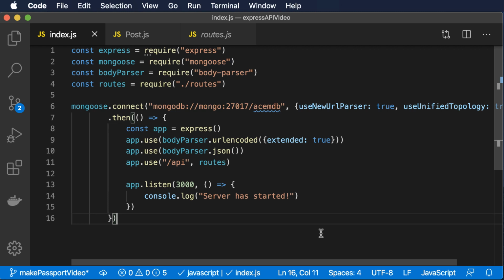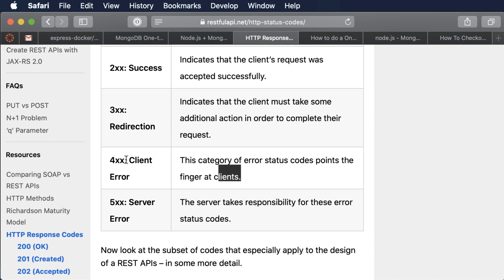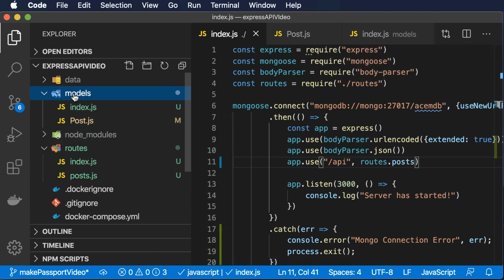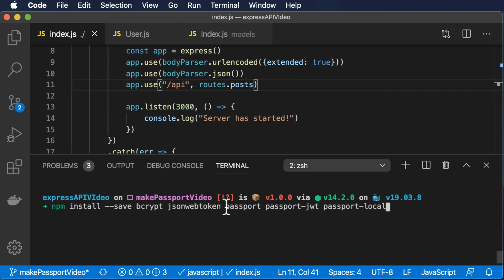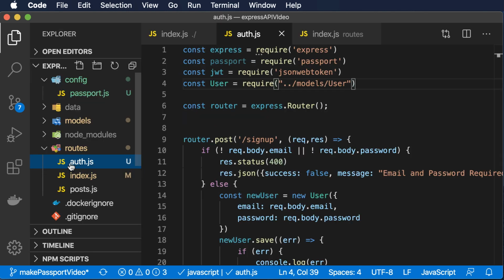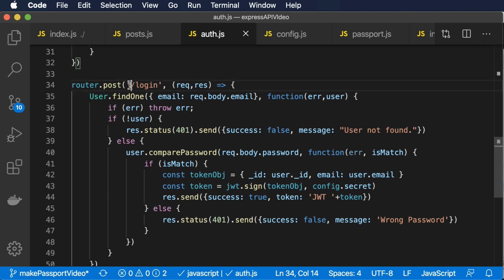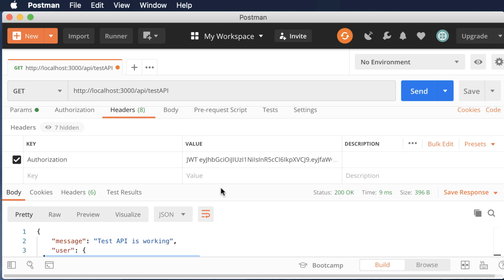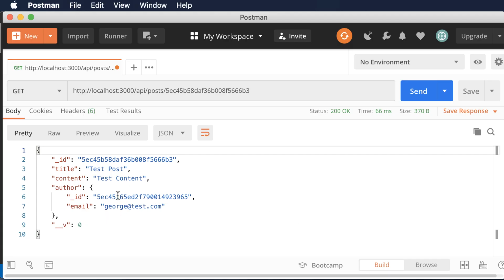Secure API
Securing an Express API with MongoDB (running in Docker), using Passport.js.